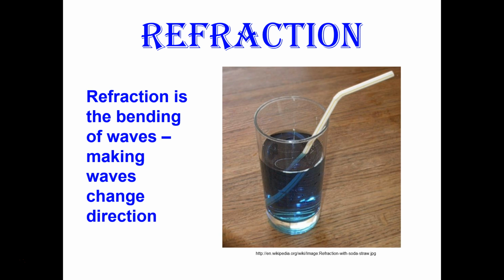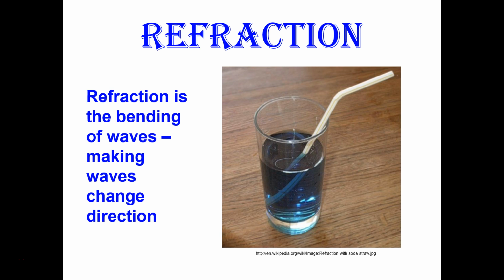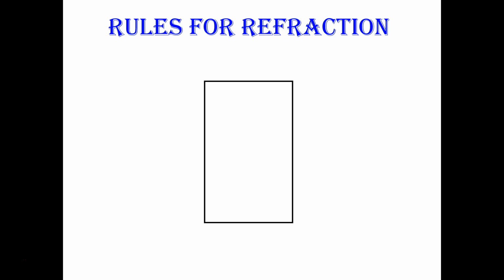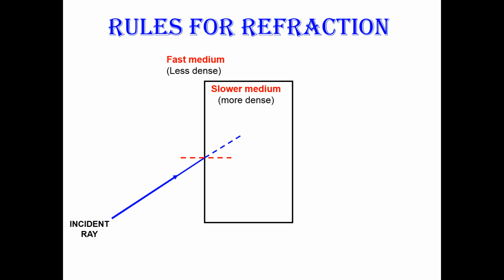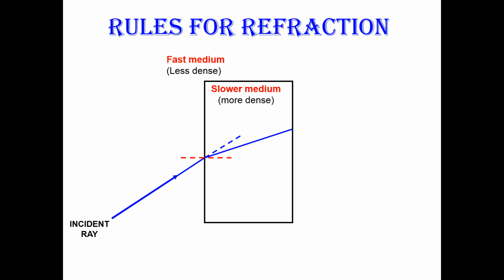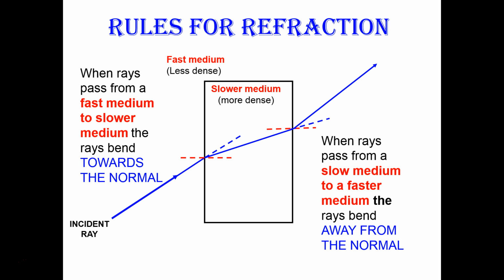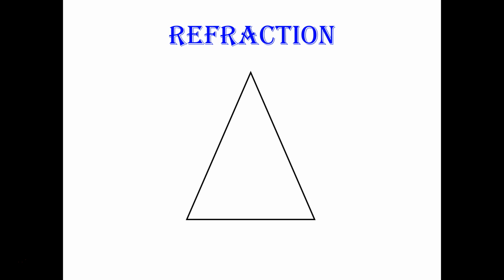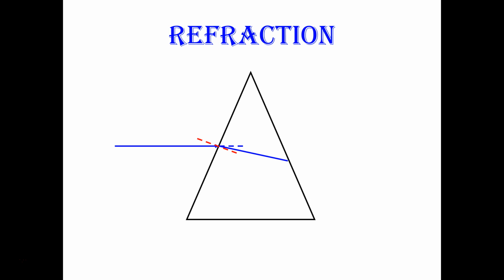refraction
refraction in a rectangular prism, refraction in a triangular prism